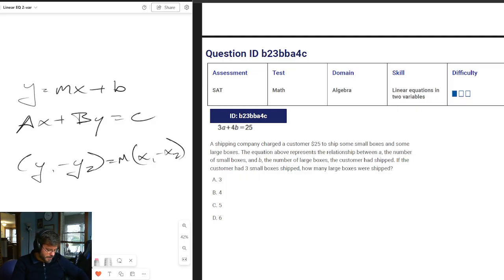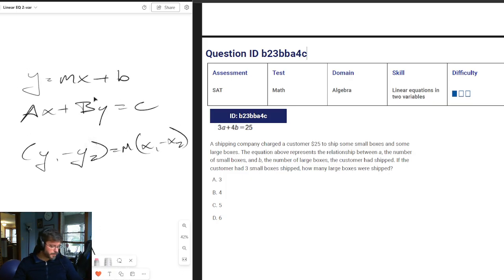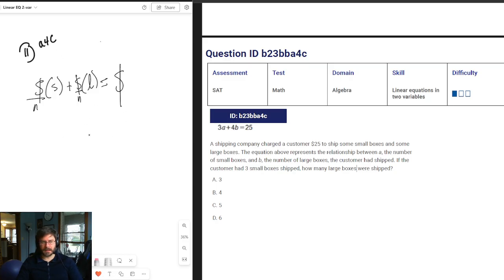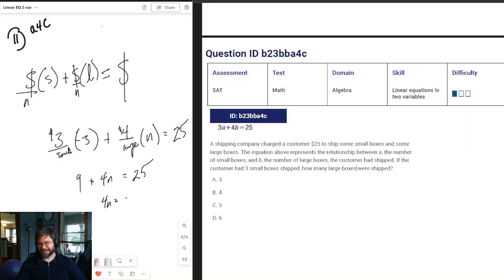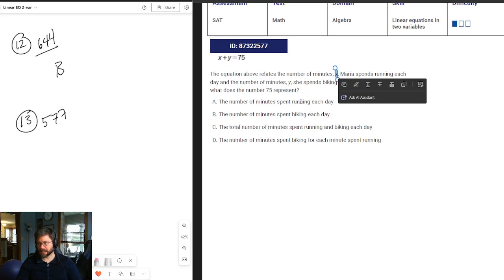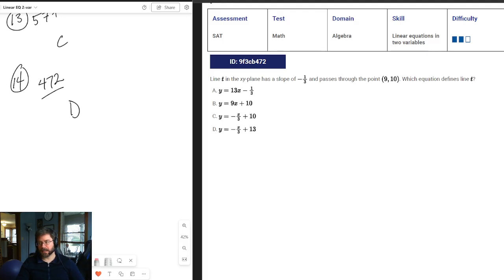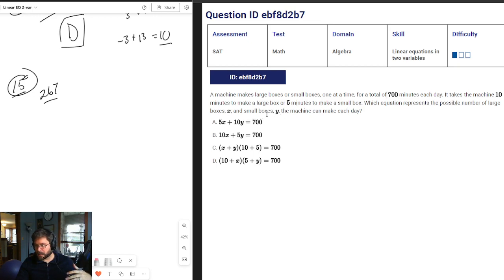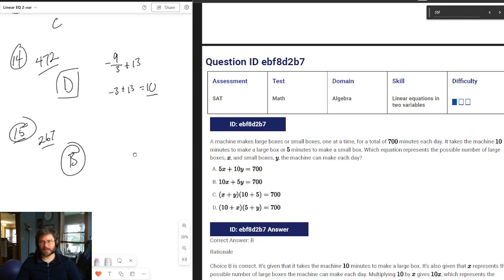dSAT Question Bank - Linear Equations in Two Variables (3)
Hello!  We're back to study linear equations in two variables this time.  New concepts introduced. Verbalization retention strategies.

Questions attempted:
b23bba4c
24854644
87322577
9f3cb472
ebf8d2b7